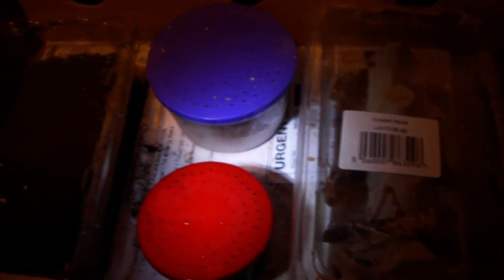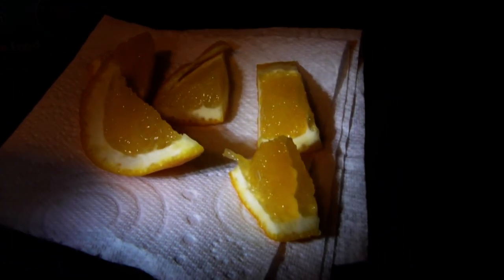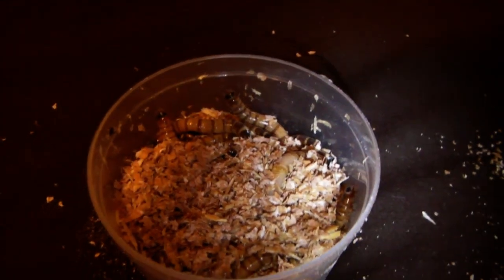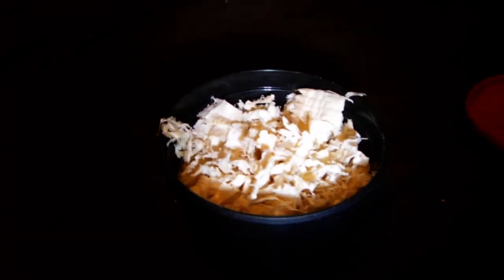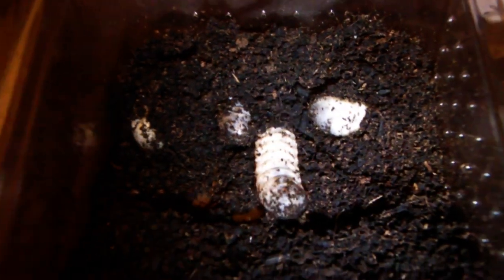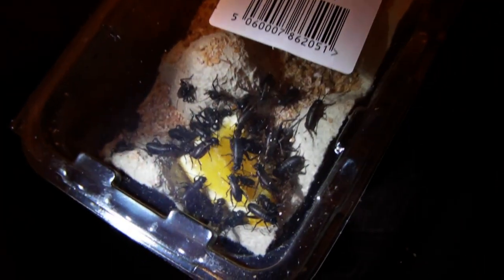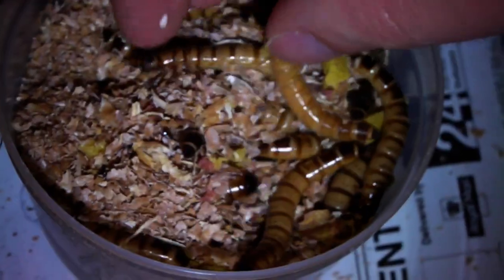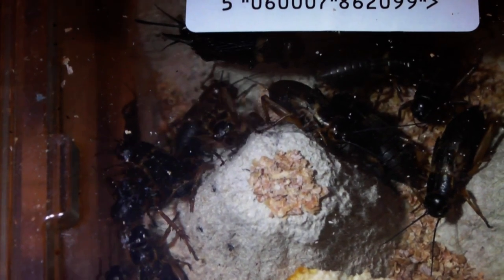How I keep my Livefood (Crickets, Superworms, Beetle larvae, Waxworms)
How I keep livefood short-term. Crickets and locusts need more space if you're planning to keep them for longer than a couple of days.